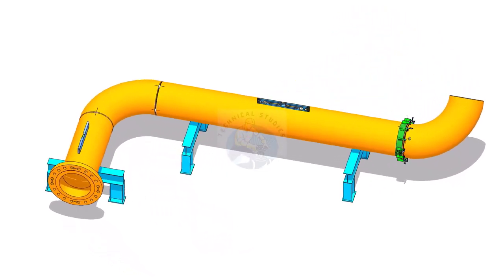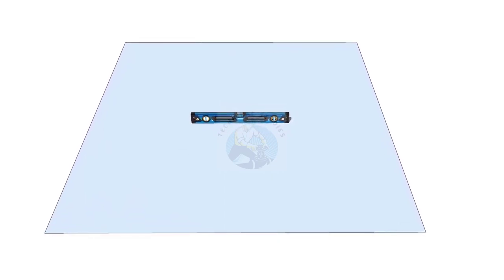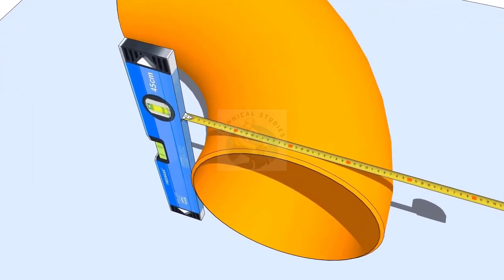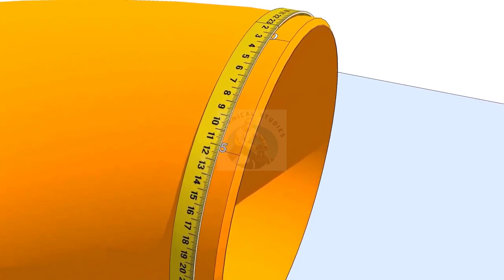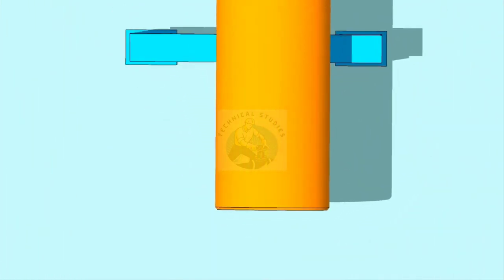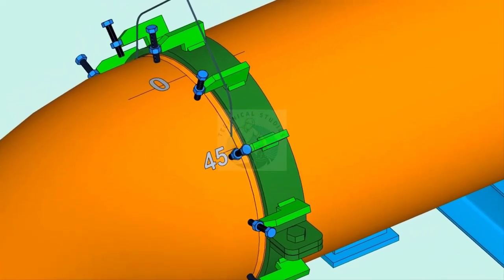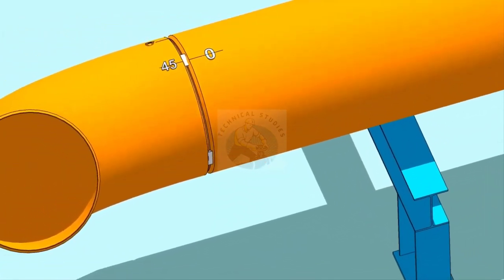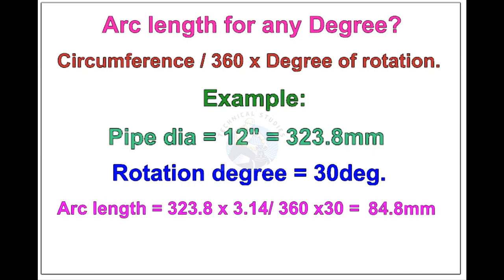How to Fit up an Elbow to any Degree.